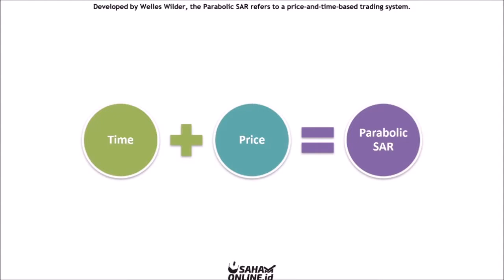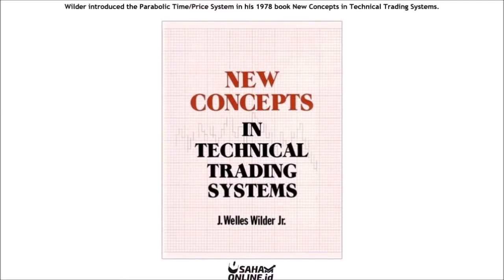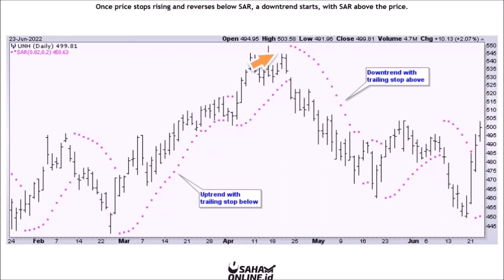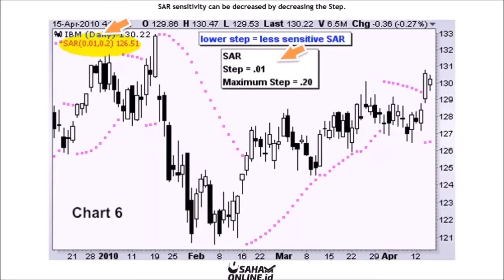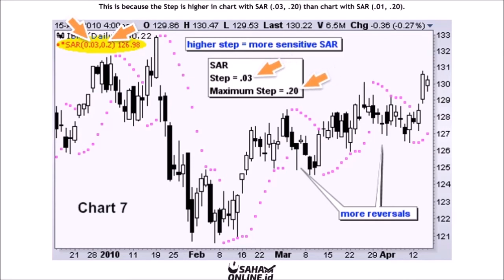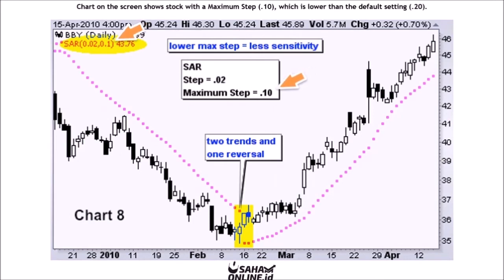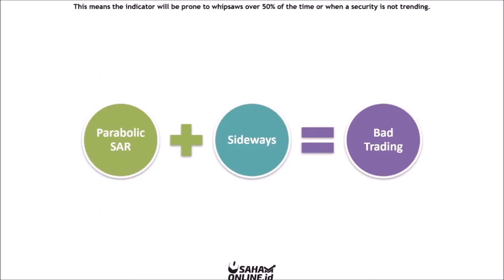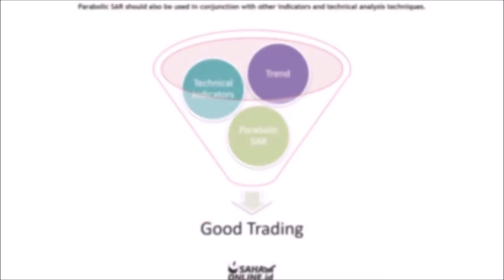Parabolic SAR Indicator Trading Strategy Explained (Forex, Crypto, Commodities and Stocks Trading)